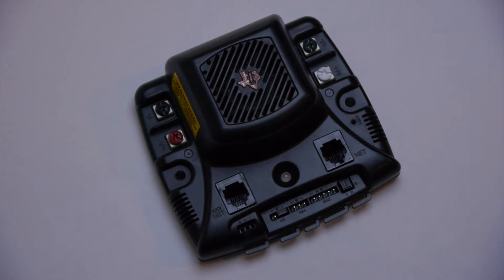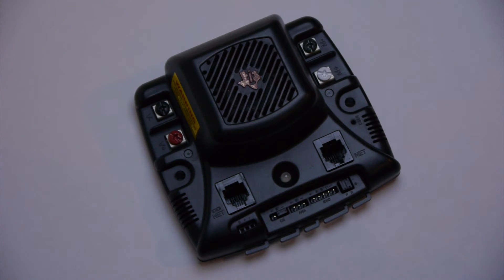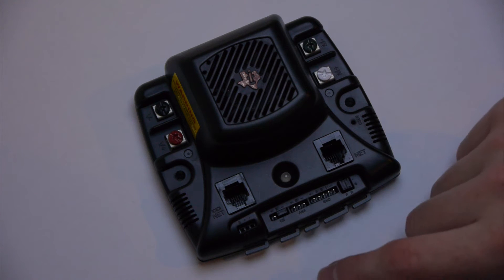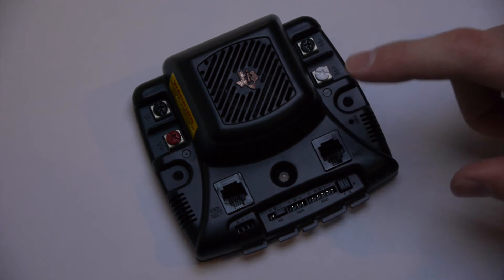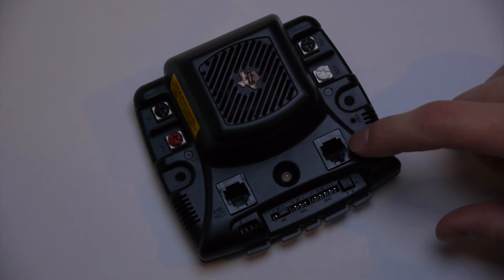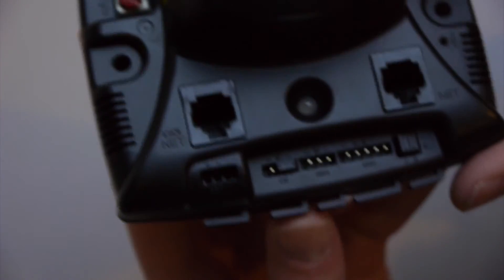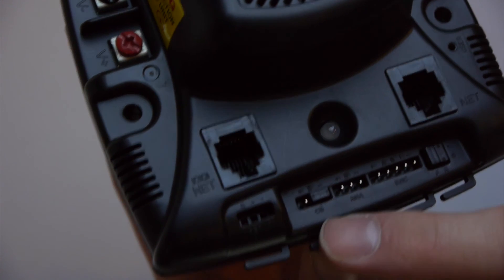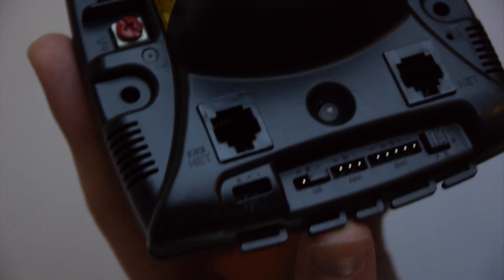About the Jaguar Motor Controller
In this video Austin Nordman talks about the Jaguar motor controller.